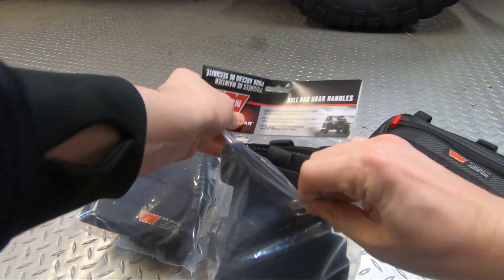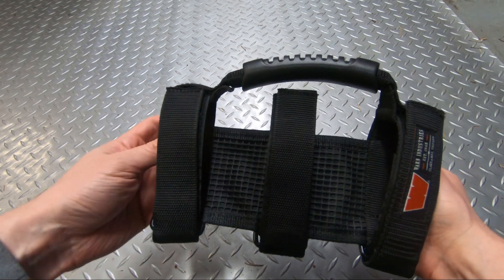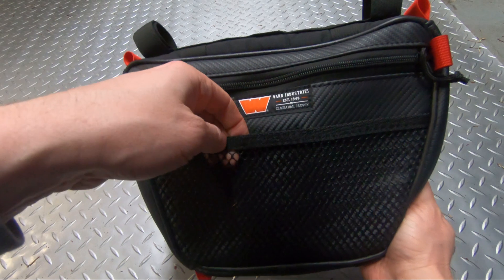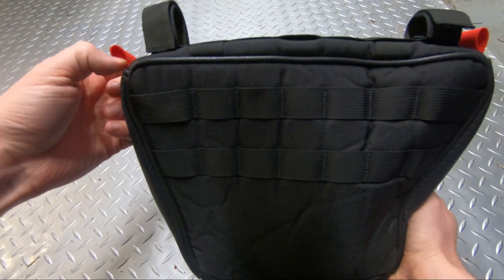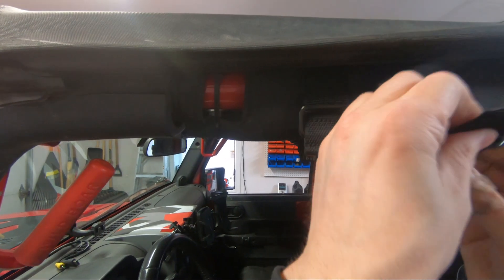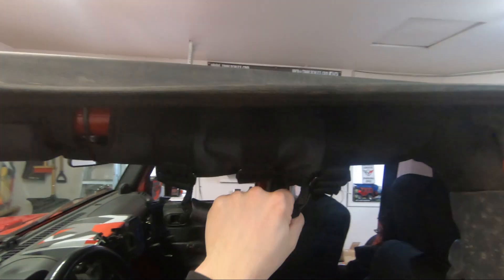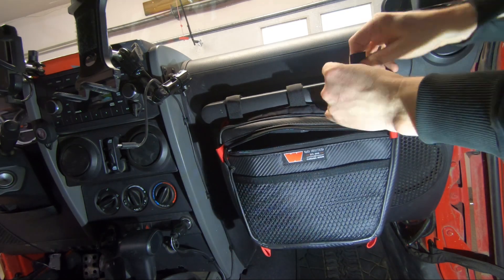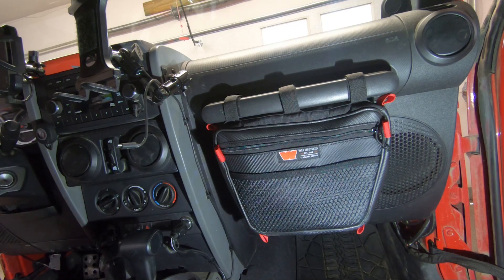WARN Grab Handles & Storage Bag *Jeep Off Road Mods*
A look at a couple new products from Warn Industries. Their new Roll Bar Grab Handles, and their Passenger Grab Handle Storage Bag. These are part of Warn's new Epic Trail Gear lineup that has just started to ship. I've had these sitting in my garage for a couple weeks and FINALLY have time to unbox them and install them into the Jeep. Let me know what you think!

WARN Roll Bar Rubber Grip Grab Handle

Comments and questions are always welcome and I will do my best to give you a response or my opinion!